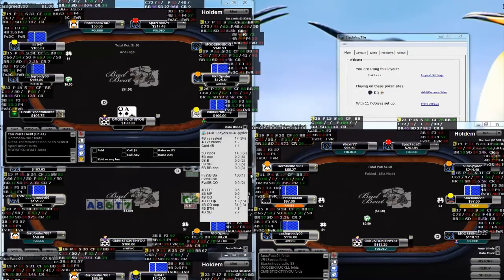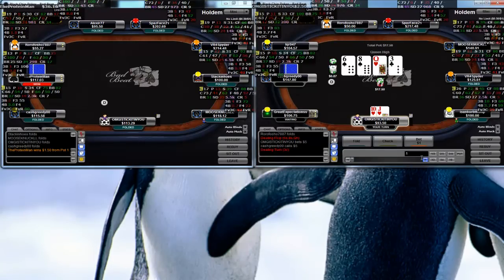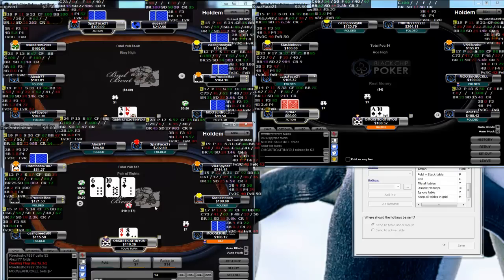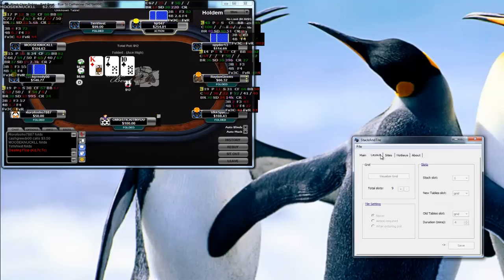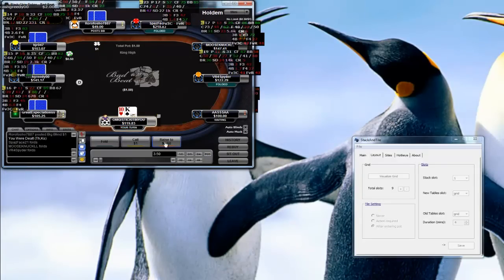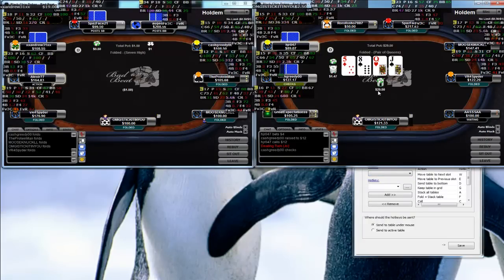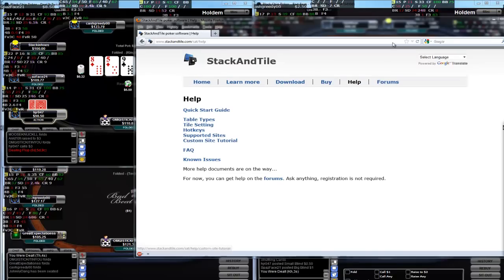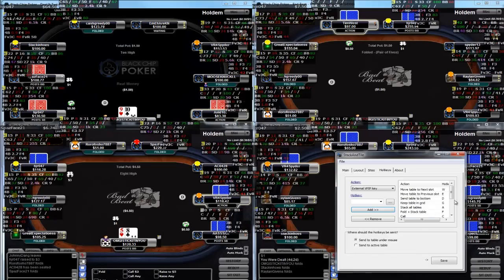stack and tile hd version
trying to reproduce the vid in hd.